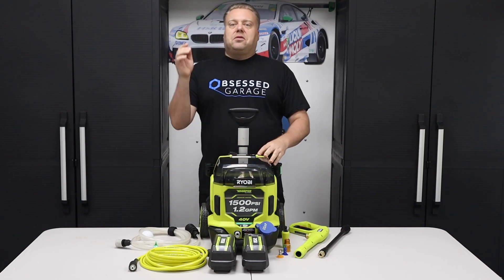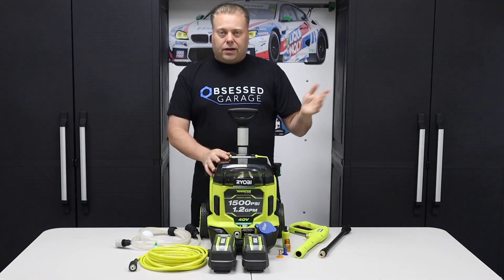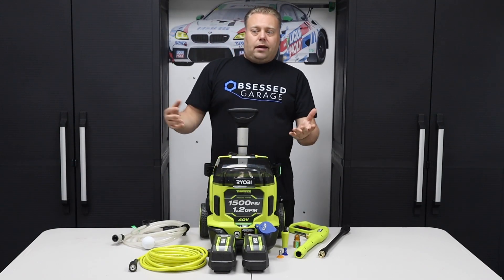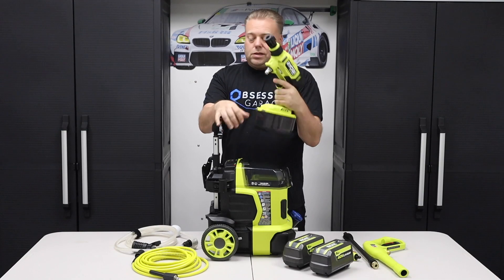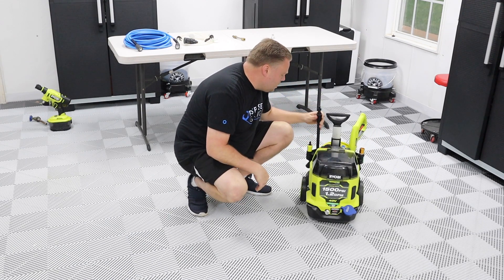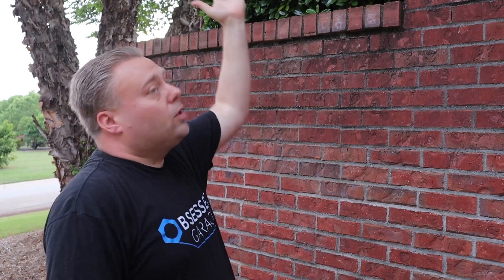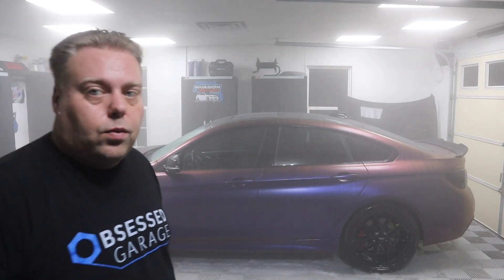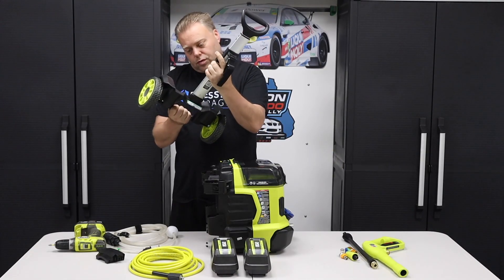Ryobi 1500 Battery Powered Pressure Washer? | Now With Self Priming | Car Wash Tips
Is the Ryobi 1500 Battery Powered Pressure Washer the best out there? So we picked one up which for $600! Good thing we needed those batteries. The bloopers at the end are priceless!

Ryobi 1500 Battery Powered Pressure Washer ($499 Right Now!)
Uberflex 1/4 Hose 25ft
Uberflex 1/4 Hose 50ft
Wand adapter (smaller metal wand for stock gun)
MTM SGS28
McKillans Stainless Kit
Ryobi Wand adapter (smaller metal wand for stock gun)

Active 2.0 from Amazon - Not Available yet

Wall Setup:
CR Spotless DIW-20
General Pump hose Reel
Jumper Hose
3/8 female QD coupler
Flexzilla Hose
Gilmour Sprayer - Walmart
Garden Hose Reel
Brass Garden Hose Angles
Two way splitter
Greenworks 1700 - Lowes
Pressure Washer Valve
All PVC piping and fittings - Home Depot
Shelving - Home Depot

M22 elbow items:
3/8 stainless elbow
m22 to 3/8 female
3/8 male plug

MJJC 3.0 (Amazon)
Pivoting Coupler